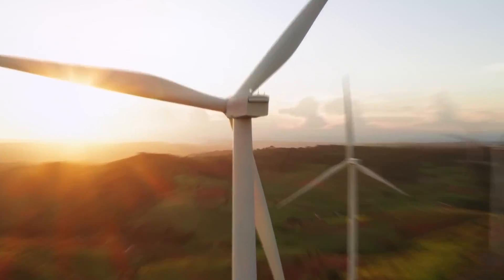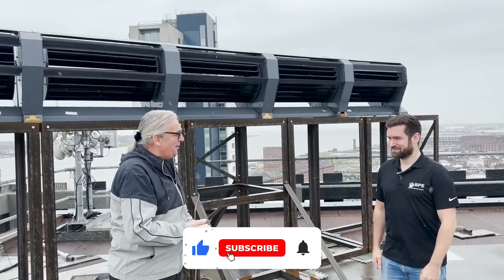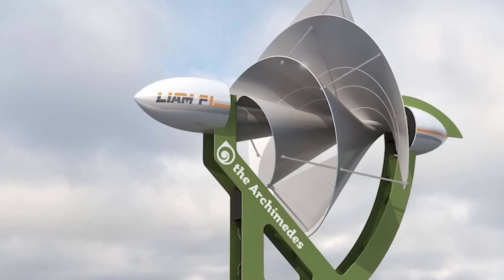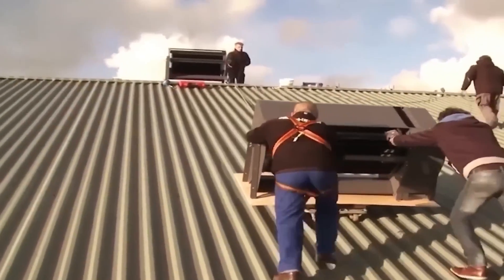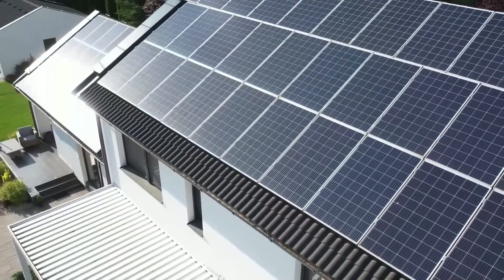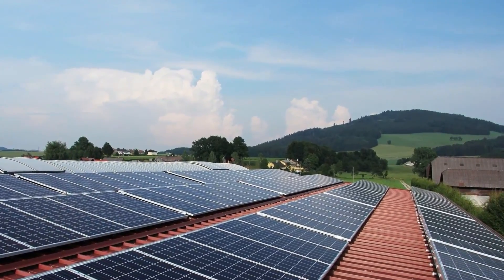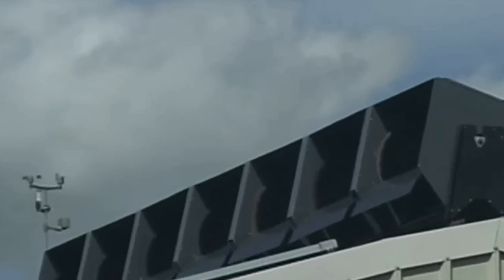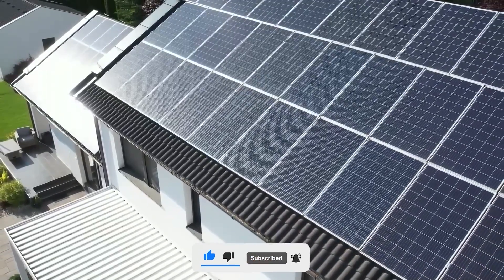RidgeBlade CEO: Unveils Revolution, The Ultimate Wind Turbine Powerhouse! Powerhouse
In this video, we dive deep into the Ridgeblade revolution, a groundbreaking innovation in wind turbine technology that could potentially revolutionize the way we generate electricity. Join us as we uncover every detail about this sleek, silent, and sustainable energy solution.